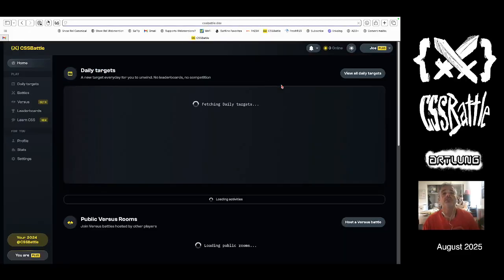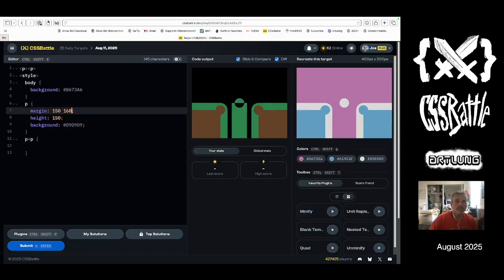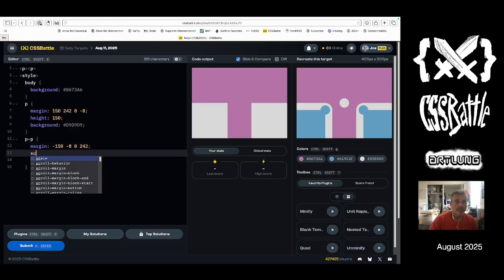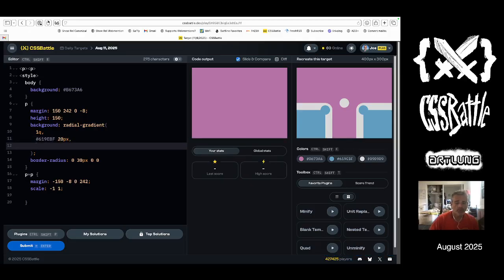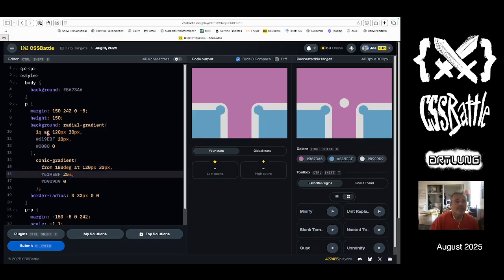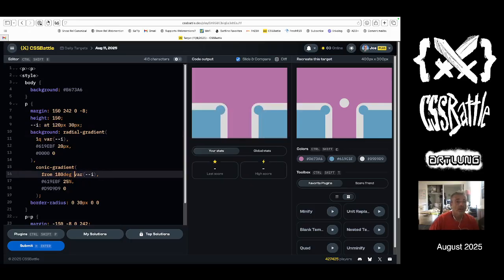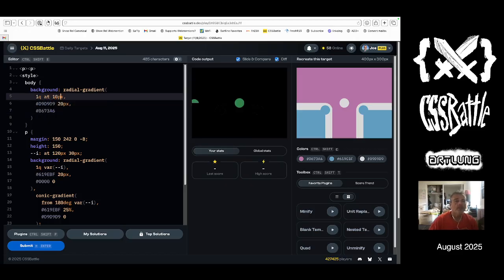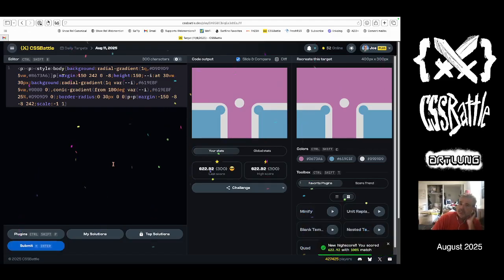CSSBattle for AUGUST 11 (2025)